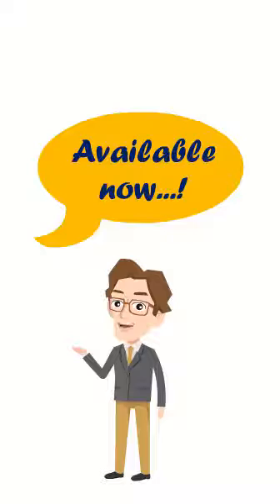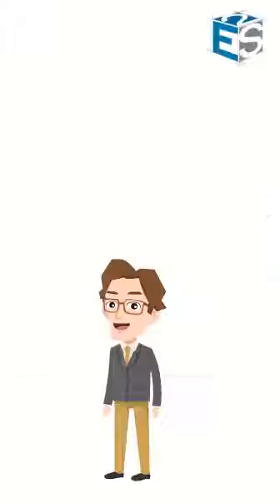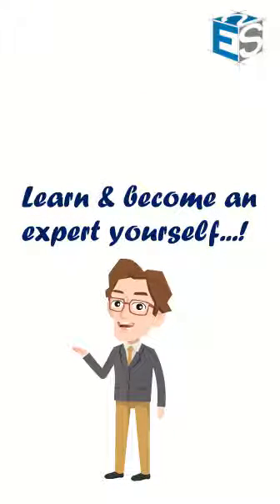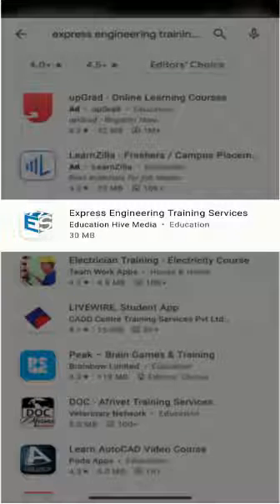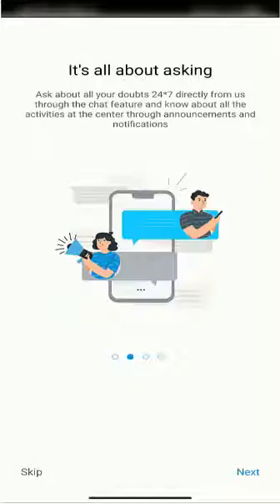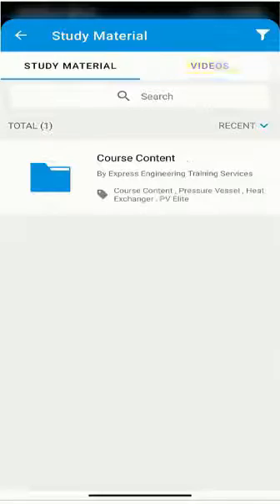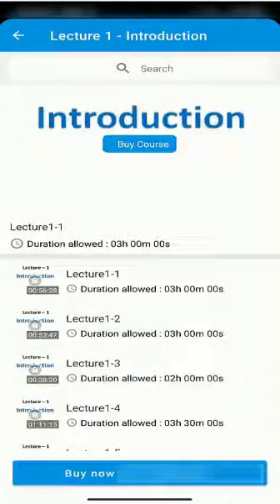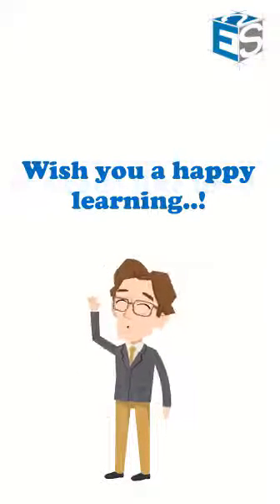Static Equipment Training | Pressure Vessel | Heat Exchanger | PV Elite | Nozzle Pro | App Demo